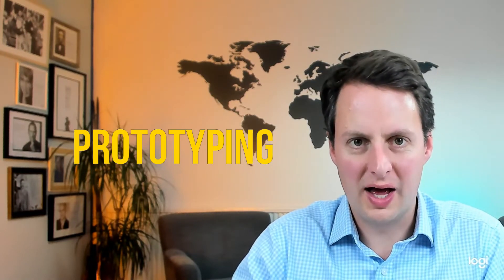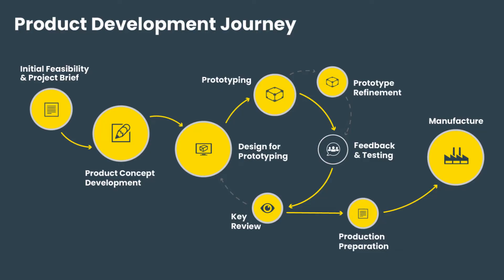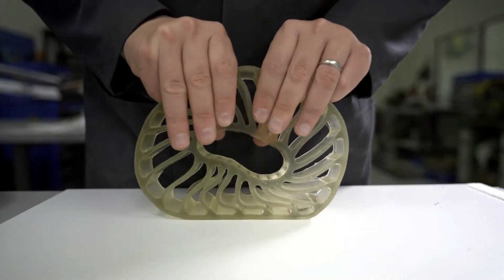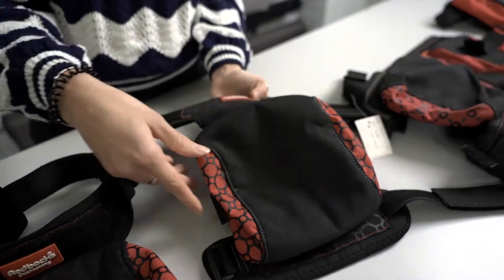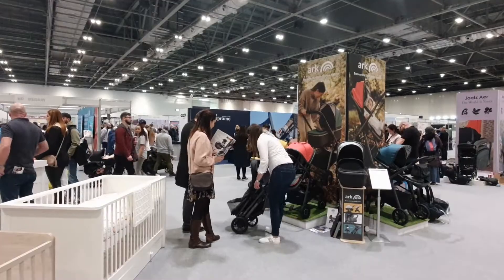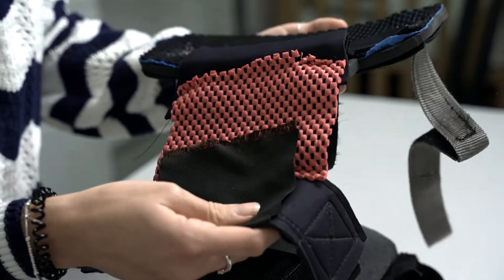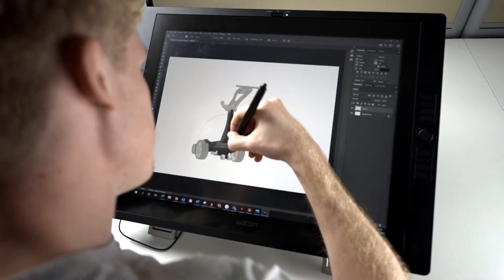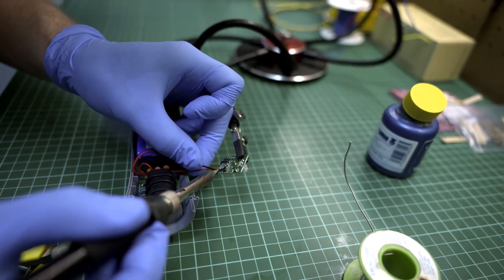The Prototyping Process || how to prototype a product?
Watch this video to understand the prototyping process and how you can create a cost effective prototype. Expert guide to the prototyping process.

Are you looking to partner with a product design agency?
D2M Innovation is a full-service product design company based in Cheltenham.

We work with start-ups and SMEs to design and develop market-leading products for our clients. Unlike other product design firms we specialise in textile product development with hard goods integrations. Our onsite workshop allows us to build and test prototypes inhouse.

We always make sure we manage your risk through the process to give you the best chance of success!

sub_confirmation=1

We take initial product ideas from concept to production readiness. To know more about the different services we offer take a look at the below links.

Make sure you subscribe to our channel for weekly videos that will help you design a successful product and provide you with some useful tips on what NOT to do when developing a new product.

Follow us on: ●📲 LinkedIn: D2M Innovation ● 📸 Instagram d2minnovation ● 🐦Twitter @D2MInnovation

The Prototyping Process #3 | D2M Product Development Series